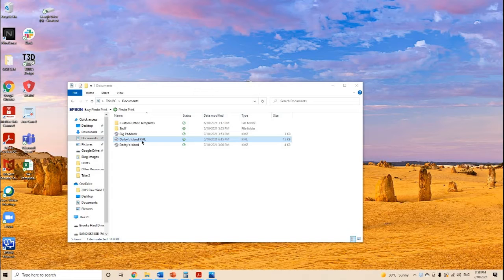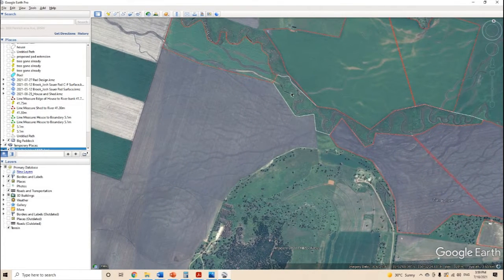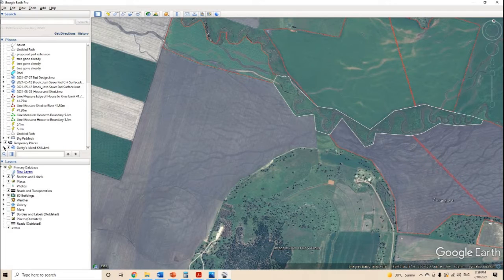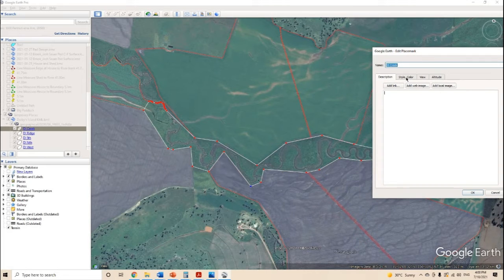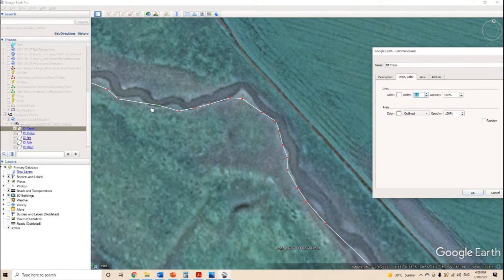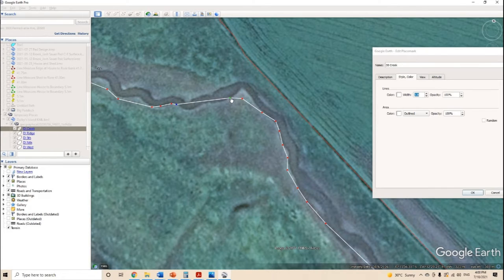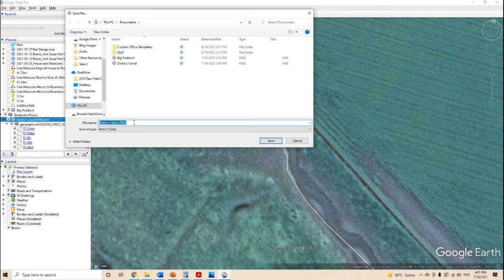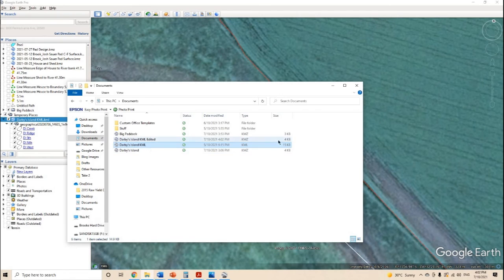Farm Tech Planning - Making your data work for you: Edit a field boundary in Google Earth Pro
This short video is a supporting resource for the Farm Tech Planning - Making your data work for you workshop developed & delivered by Rural edge in partnership with IntellectAg and funded by AgriFutures Australia.